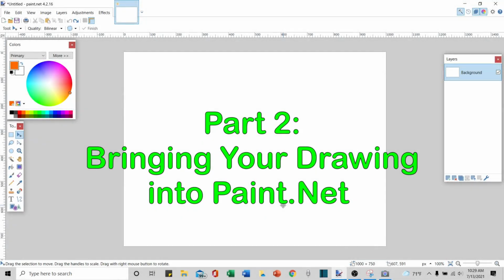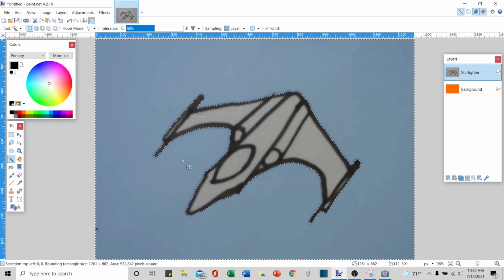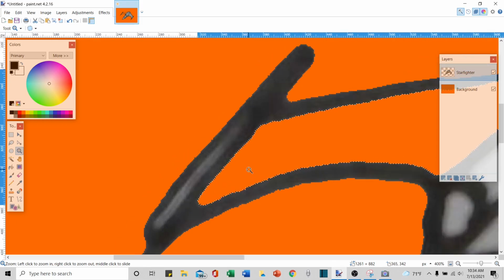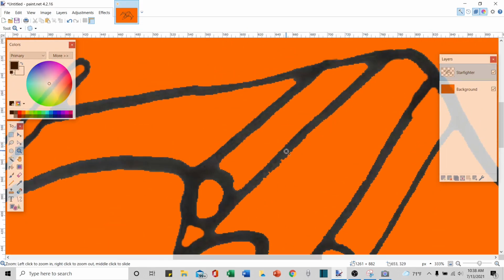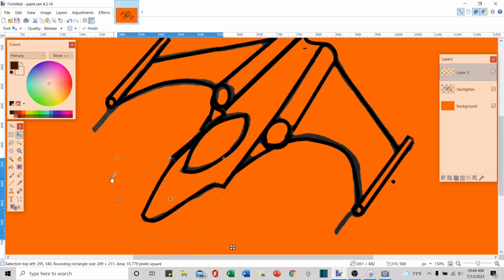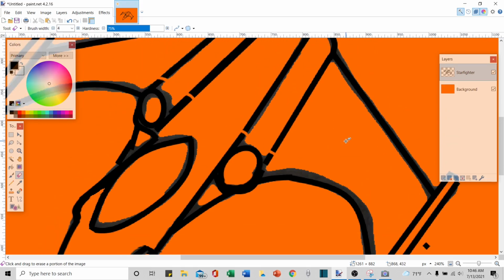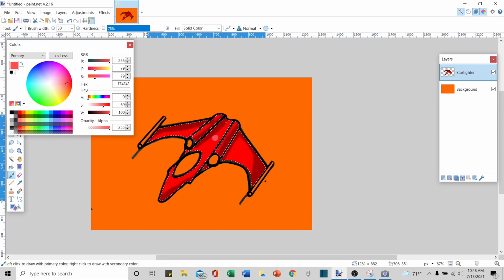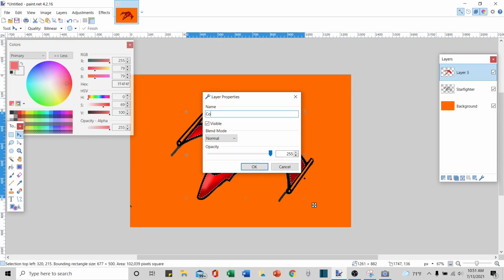How to Draw a Starfighter - Part 2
In this video I'll take the hand-drawn starfighter and begin transforming it in paint.net.  We'll clean up some lines and add some color.